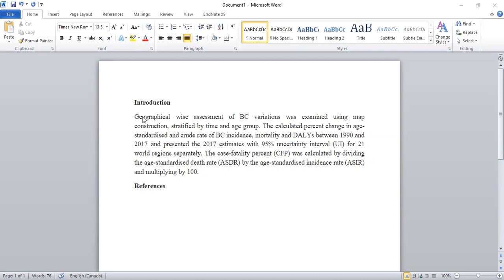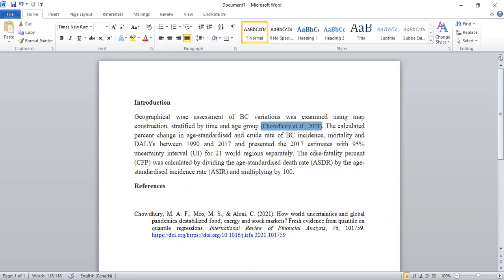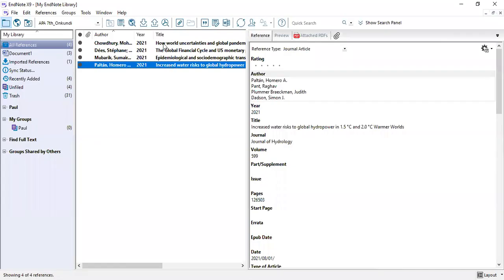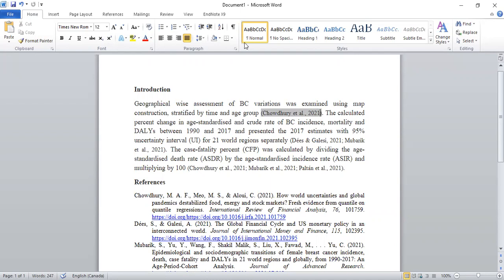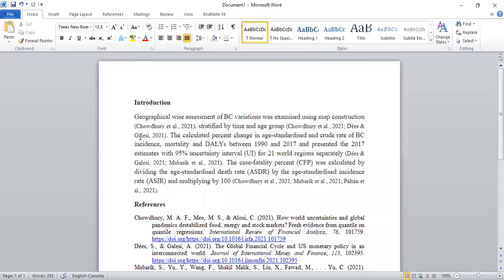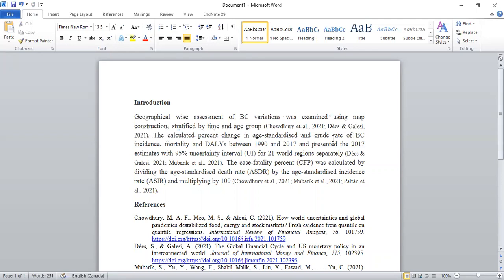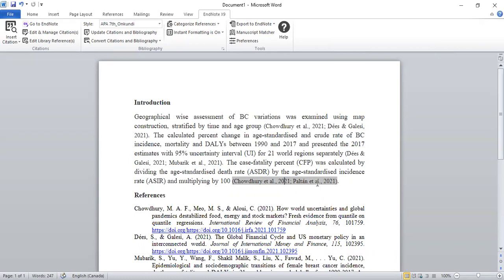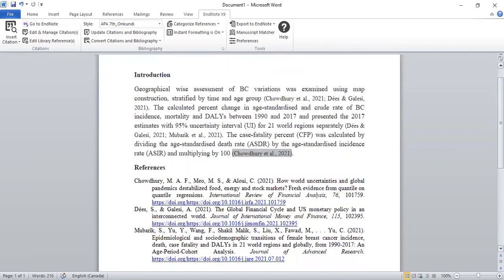Managing References using Endnote Software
Managing intext citations and bibliography using Endnote software.